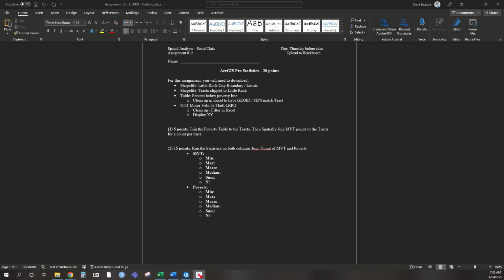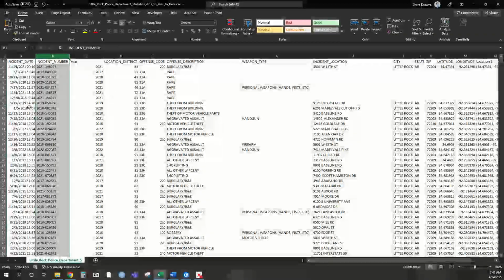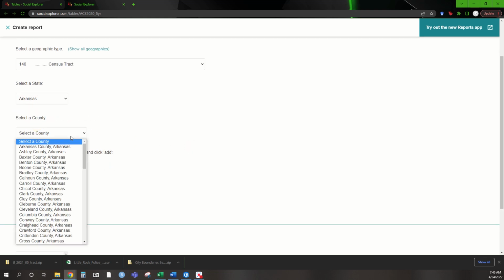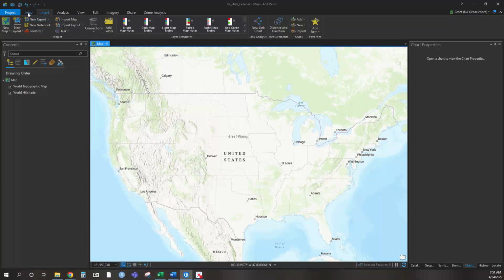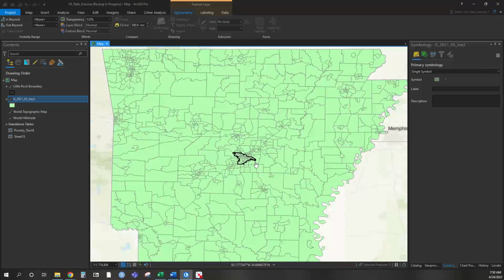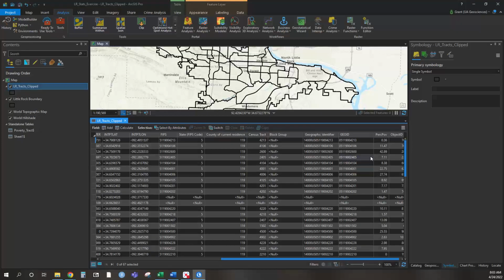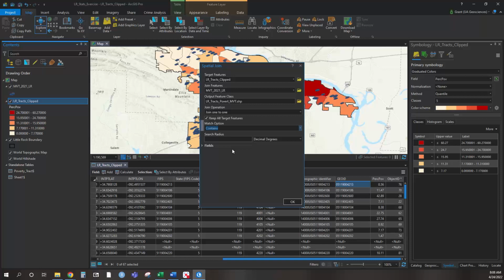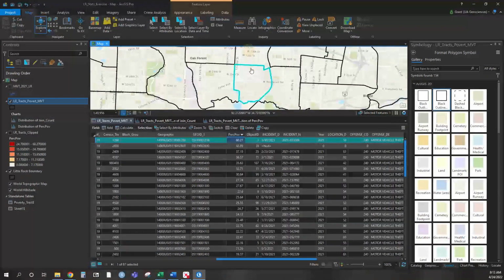ArcGIS Pro Clipping, Table Join, Spatial Join, & Statistics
This videos covers how to download and clean-up multiple datasets:
1. Little Rock, Arkansas Boundary shapefile
2. LRPD Crime Data - Filtered to 2021 Motor Vehicle Theft in Excel
3. Census Tracts for state of Arkansas
4. People Living Below Poverty Line (18-64 yr old) - Using Social Explorer to select Pulaski County Tracts in Arkansas then cleaning up in Excel. In Excel, the =right was used to create the 11-character GEOID for the tracts

Once downloaded and prepped, the files were loaded into ArcGIS Pro. This is when the State Census Tracts were Clipped to the Little Rock Boundary. Next, the Poverty data were Table Joined to the Clipped Tracts for Little Rock. Then the MVT data were Displayed (XY) then Spatially Joined (Contains) to the Clipped Tracts for Little Rock. Lastly, the video covers how to examine the Statistics for a variable from the Attribute Table.